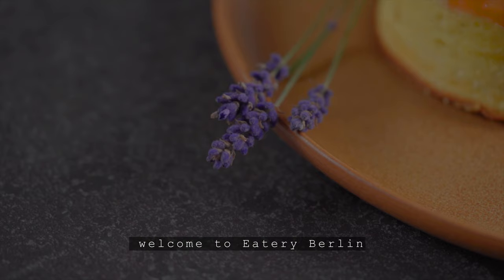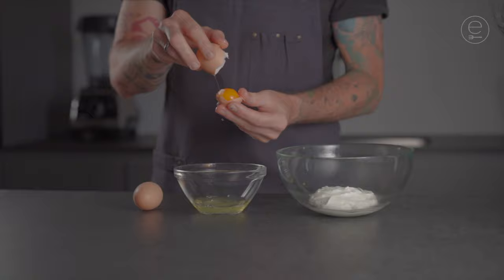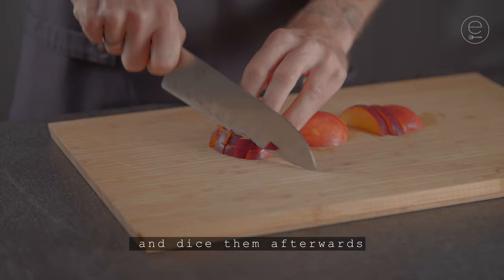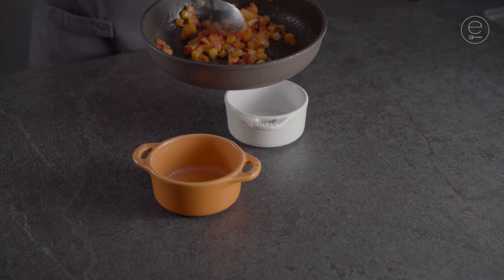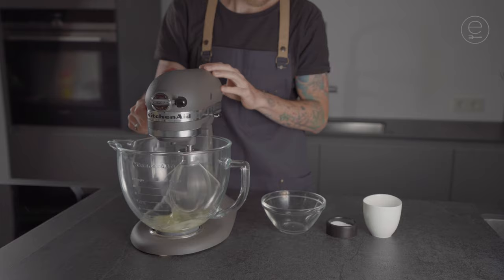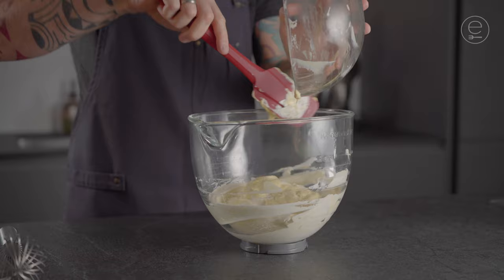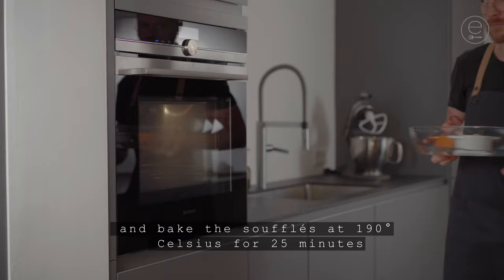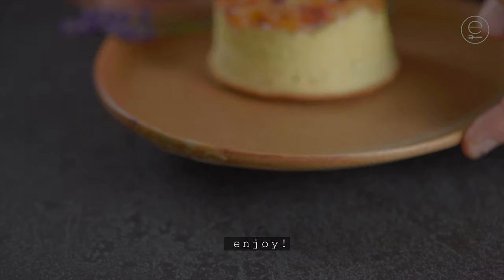Skyr Soufflé dessert recipe with Caramelized Nectarines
Dessert Recipe – a fluffy and tasty treat made from Icelandic Skyr. Very easy to make and variable with the seasons. This recipe and more inspiration on Eatery Berlin

Skyr Soufflé & Lavender Nectarines

When I started my kitchen career, soufflé was the top of the dessert menu for guests and chefs alike. As you can probably imagine, this was not immediately motivating, because I didn't want to expose myself to the risk of failing. The guests waited so long for their soufflé to be served and a second try was therefore not really an option. In many restaurants a soufflé dessert was an essential part of the meal and so I had to learn how to make a proper soufflé. It didn't hurt, on the contrary, today I am a big fan of soufflés and sometimes my guests can enjoy a freshly baked soufflé at home.

Baking a Soufflé Properly

Whether one should actually use the word bake or poach for soufflé is not important at this point. The fact is, the molds with the soufflé mass are placed in a water bath, because the steam produced supports the soufflé in baking fluffy and high. But before we are ready, here is a short word about the soufflé mass. The base of a soufflé usually consists of a kind of a base mass, such as a custard or semolina, but sometimes it is also made with curd cheese or sour cream. Freshly beaten egg whites are then added to the base mass and special care must be taken to ensure that the beaten egg whites are still creamy and not flaky. In this way, both masses can be combined better and faster without losing volume. What counts here is: what is lost once, does not come back. If the soufflé then bakes beautifully high in the oven, it should not be baked completely, this prevents it from falling in quickly when serving (the fear of every cook).

A Soufflé to Impress

Baking a soufflé will in most cases already lead to open mouths, but there is still room for improvement. For this recipe I wanted to use some of the fresh lavender from our garden. Lavender has long had the reputation of moth balls on the tongue. In my opinion this is complete nonsense and is only due to an overdose of lavender. However, if you carefully integrate the floral aromas of lavender, lavender can give a wonderful character. As stone fruit is in season and peaches, plums and nectarines are filling the markets, I wanted to work with the nectarine and lavender. Here it didn't really take much effort, because the nectarine just needed a little refinement. So, I cooked a caramel and caramelized the nectarines with some butter. Then I added freshly plucked lavender flowers and that was it. The lavender was thus able to carefully pass on its aroma to the nectarine. The lavender nectarines were then first placed in the soufflé forms, because I wanted to integrate the compote directly to the soufflé. This way you have a complete dessert after the plunge, simply delicious.